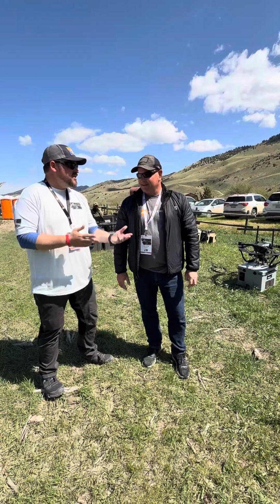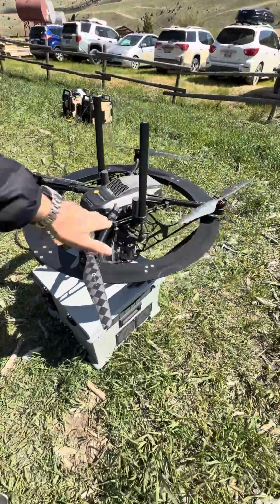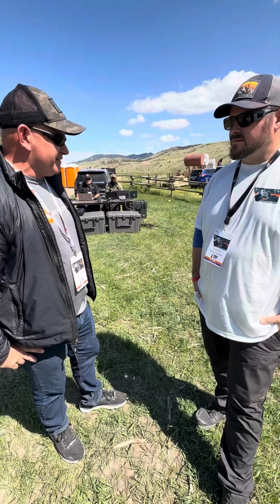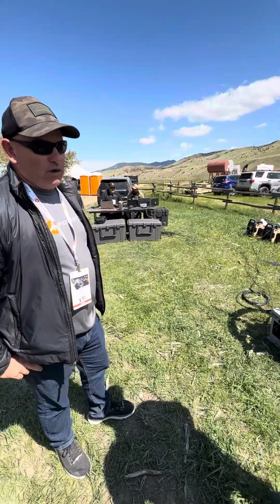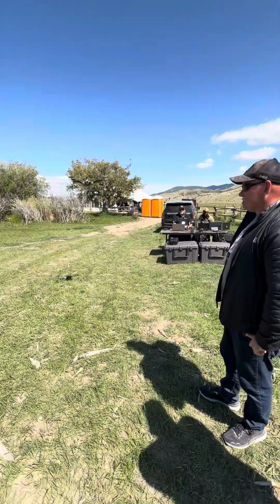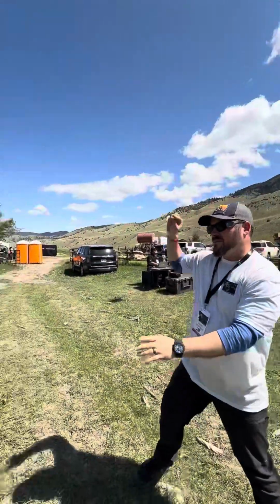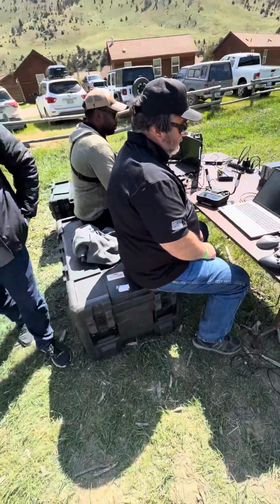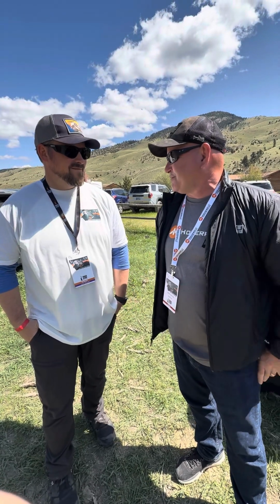Tough Stump Rodeo Day 2 - John Amick- Hoverfly Technology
John Amick from Hoverfly Technology shows @toughstumptechnologies @DustinHillis how Hoverfly can extend the reach 10x of the new Red Cat Black Widow drone!